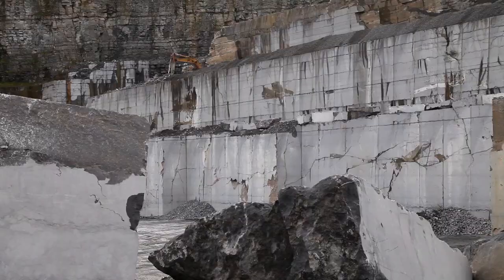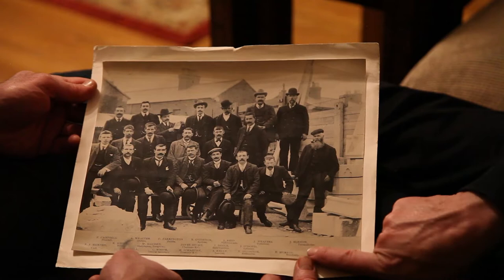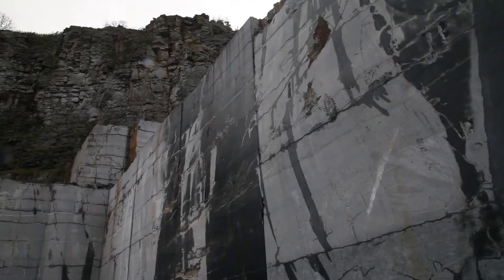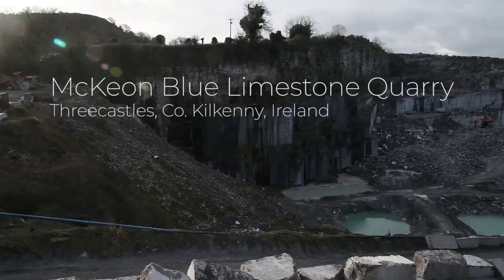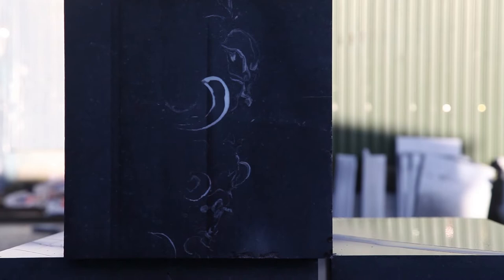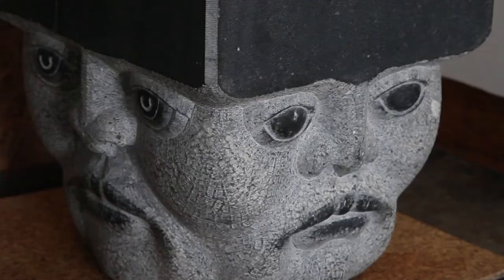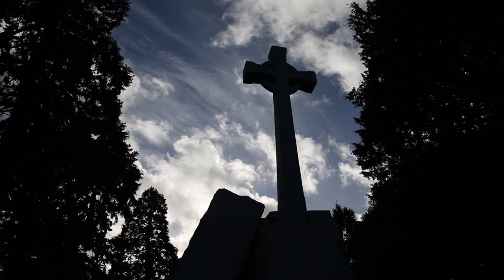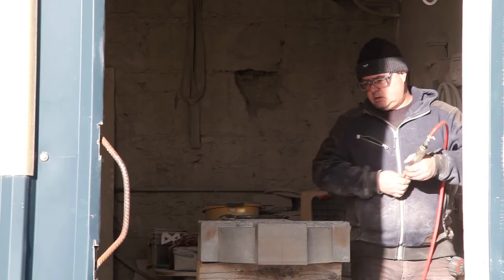McKeon Stone - Kilkenny Blue Limestone Quarry and Workshop in Stradbally, Co. Laois, Ireland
**Featured sculptors listed below

I first learned about McKeon Stone in 2016, when I spent two months at their workshop in Stradbally, Ireland, sculpting a large commission in Kilkenny blue limestone.  It was my first experience working outside of Vermont and Italy, where I was already familiar with supportive communities of stone carvers, and I was delighted to discover a new world of extremely skilled, passionate and dedicated Irish sculptors—a revelation that continues to this day.  Ireland has a remarkably rich stone working tradition, going back to prehistoric times, so it’s only natural that some of the world’s finest carvers would be based here.

McKeon, like other large stone fabrication centers, mainly produces architectural and building elements; however, they are extremely supportive of sculptors, a tradition started by the company’s founder, James McKeon, who was himself a master carver.  Recognizing that stone presents more logistical and financial hurdles than other media, McKeon tries to help sculptors whenever they can, and they support a host of initiatives including symposia, awards and exhibitions.  We therefore find them to be an unusual and fascinating story to highlight, and a good example of how the broader stone working industry can develop mutually enriching relationships with sculptors working in the same medium.  - Steve

Sculptors and artworks shown, in order of appearance:

Christy Moran
Richard Healy
Cliodhna Cussen
Brendan McGloin
Michael Quane
Darren Moran
Aileen Anne Brannigan
Martin Lyttle
Simon Carman
Richard Healy
Eileen MacDonagh
Brendan McGloin
Simon Carman
Martin Lyttle
Aileen Anne Brannigan